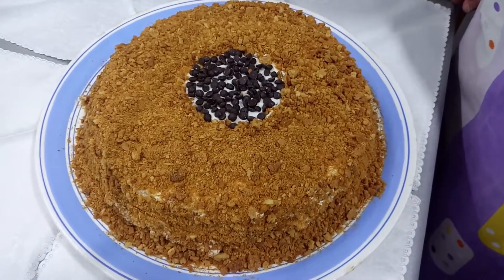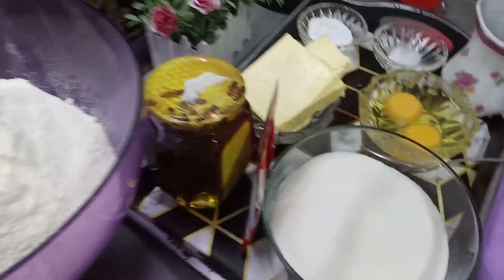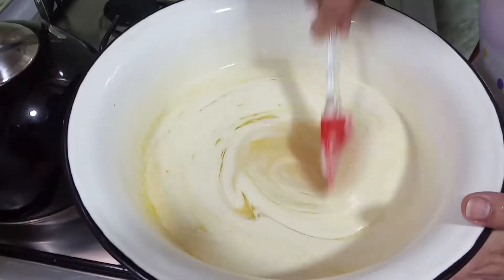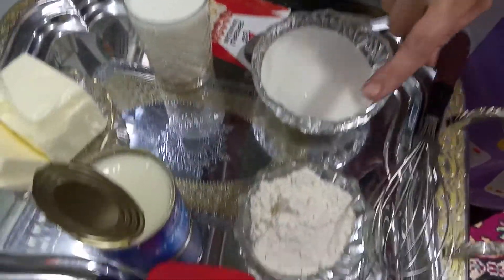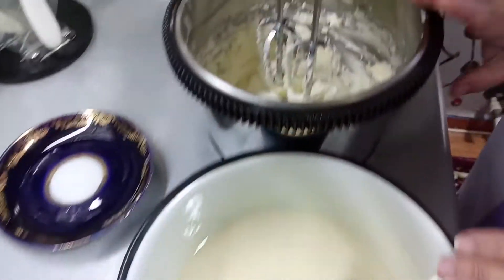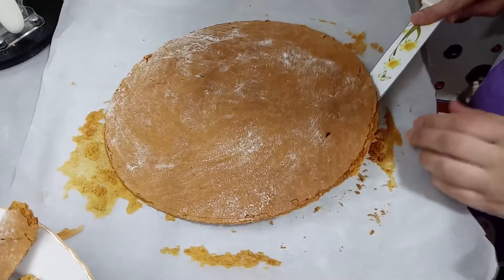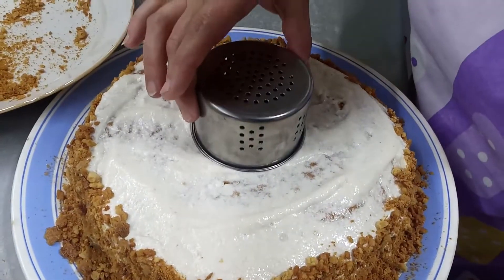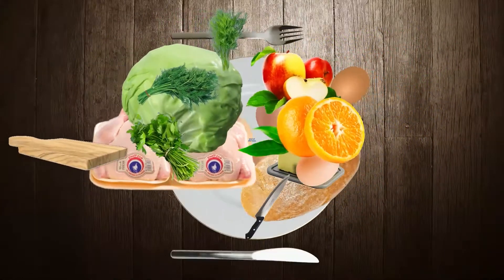Ballı tort (2,5 kq) .Медовик (2,5 кг).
Resept
 Ballı tort (2,5 kq)
28 sm. ölcüdə 20 nəfərlik
  Xəmirə gedən ərzaqlar
1.Yumurta - 2 ədəd.
2.Şəkər - 2 stəkan.
3.Bal ( 100 qr).
4.Yağ - 200 qr.
5.Vanil -2 paket.
6.Çay sodası -2 çay qaşığı.
7.Un -5 stəkan (0.700 qr.)
         Krem
1.Süd 1 stəkan.
2.Şəkər 1 stəkan.
3.2 xör. qaşığı un.
4.Squşonnu 1 banka.
5.Kərə yağı -(0.300qr.)
      Resept
Медовик (2,5 кг)
28 см. 20 человек в размере
медовый торт
28 сантиметров
на 20 человек
Продукты, которые входят в тесто
1. Яйца – 2 шт.
2. Сахар – 2 стакана.
3.Мёд (100 гр).
4. Сливочное масло – 200 грамм.
5.Ванил -2 упаковки.
6. Пищевая сода -2 чайные ложки.
7.Мука -5 стаканов (0,700 гр.)
Крем
1. 1 стакан молока.
2. 1 стакан сахара.
3.2  ложки муки.
4.Сгущённое молоко 1 банку.
5. Сливочное масло - (0,300 грамм)

-Bu gün biz sizə yeni reseptimizi təqdim edirik. Nuş olsun!
-Kanalımızda şirniyyat, qazan yeməkləri, piroqlar , peçenyelər
 bir sözlə hər cürə resept tapa bilərsiniz.
-Kanala abunə olun ki, yeni videoları qaçırmayasınız.